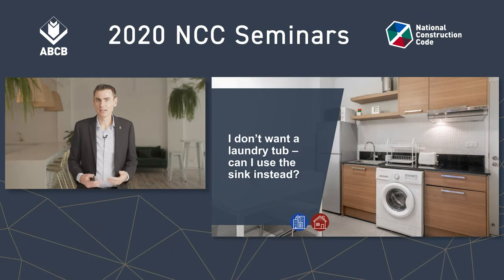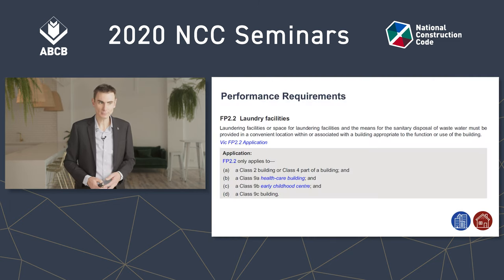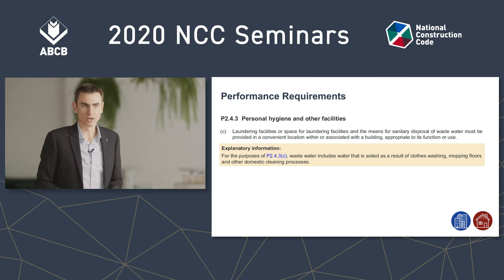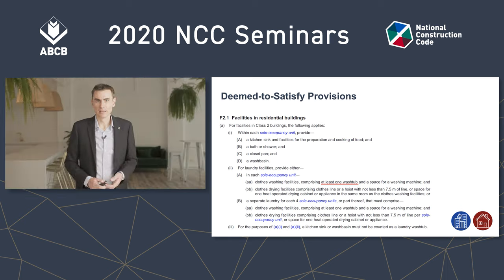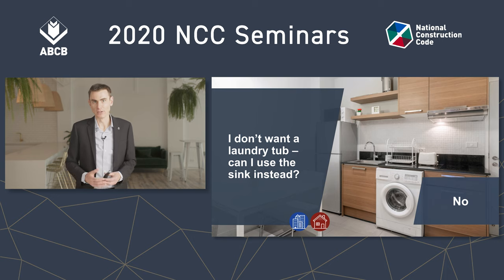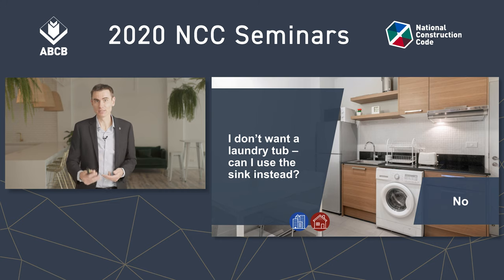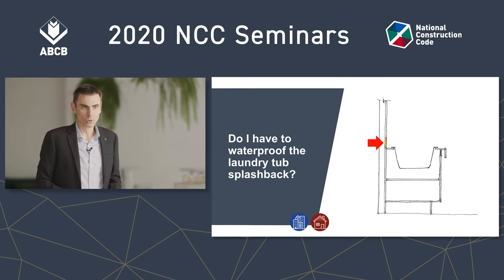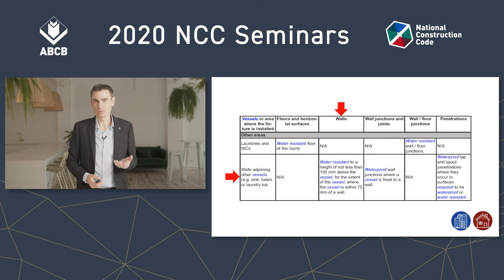I don't want a laundry tub - can I use a sink instead?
An answer to a common question using the Deemed-to-Satisfy Provisions of the National Construction Code (NCC).